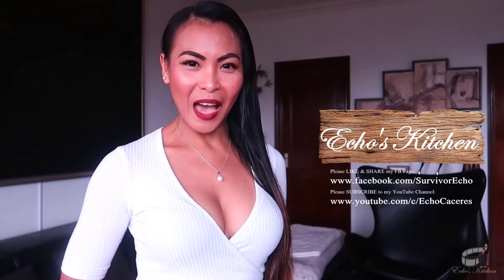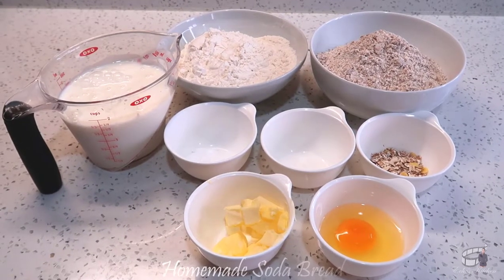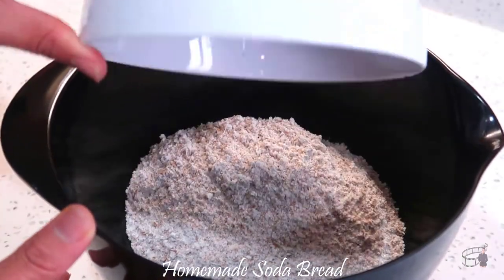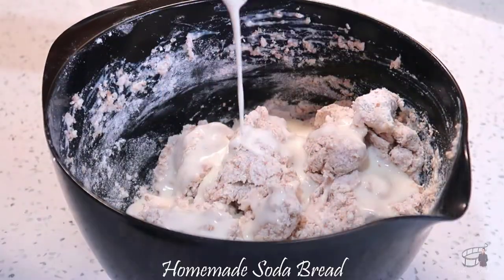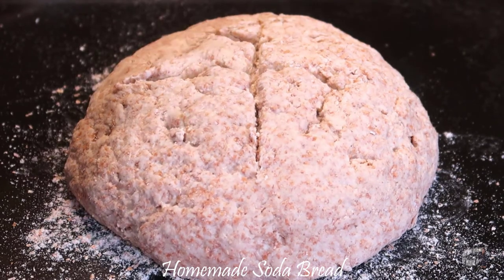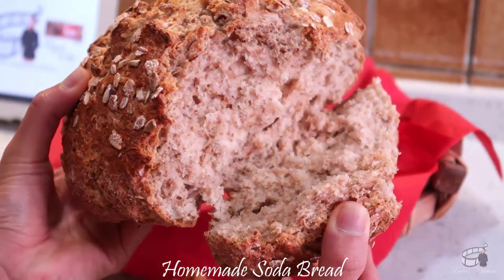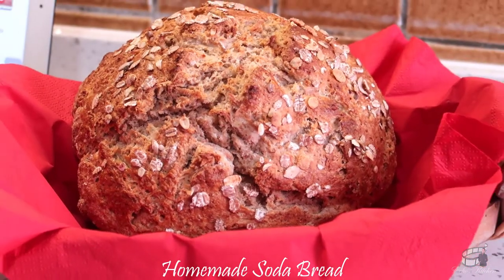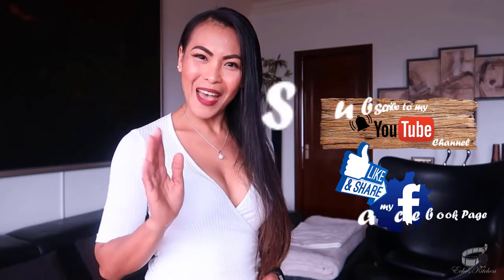Easy Soda Bread | Homemade Bread Recipe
v35 | Homemade Soda Bread by Echo's Kitchen 😋

Good morning!
For today's cooking vlog, I'm going to share with you my Homemade Soda Bread recipe.
If you're a bread lover like me, you're going to love this no-knead, quick and easy homemade soda bread. No yeast, no proofing and no-kneading needed. In short, the world's easiest loaf. It’s incredibly filling, its dense, and soft on the inside with a lovely crust and golden exterior.

INGREDIENTS:
1 3/4 cups whole wheat flour
1 3/4 cups all-purpose flour
1 teaspoon salt
1 teaspoon baking soda
2 tablespoons butter, cold or frozen
1 egg
1 2/3 cups buttermilk
1 tablespoons oats

Helpful Tips:
1. If store-bought buttermilk is not available you can watch my video on how to make a homemade buttermilk using just milk and lemon juice.
 2. This Soda bread is great served with salty butter and sweet fruity jam or with cheese or crisp fried bacon, and is best eaten warm on the day you make it.

Cheers!❤️
Echo Caceres